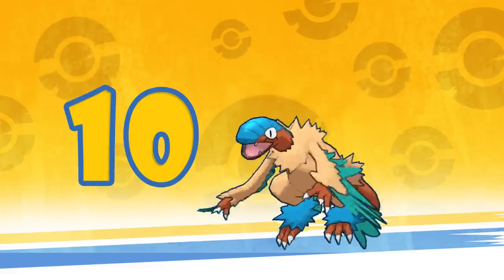Top 10 Shiny Pokémon I Would Change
Shiny Pokemon and shiny hunting are awesome, but a lot of shiny Pokemon are lame or look the same as their normal forms. Here are the Top 10 Pokemon whose shinies I would change, and what I would change them to!

Extra special thanks to my Patrons Charlie Smith, Kat Chirpich, Golan Perez, Jaeson Dalessandro, Joseph Milman, and Ryan Hancy!

Want to send cool stuff to Jubilee or me to open on stream? Use our Amazon wishlist!

Hi-Res Shiny Model GIFs by FurretTurret!